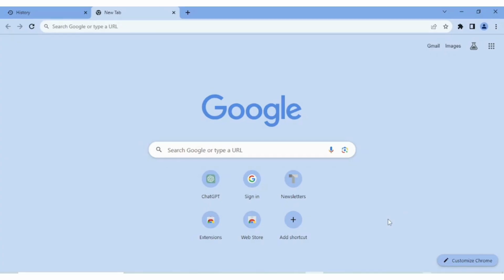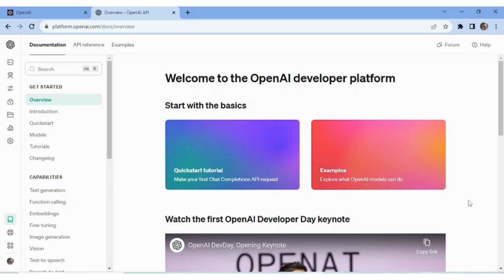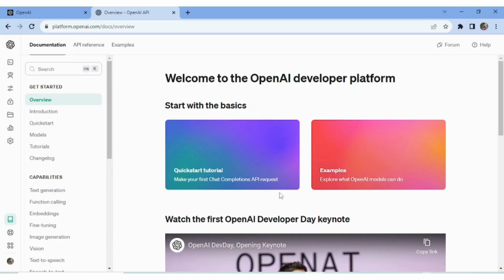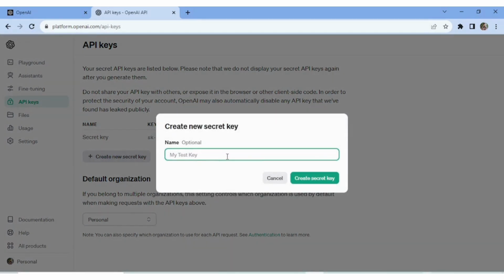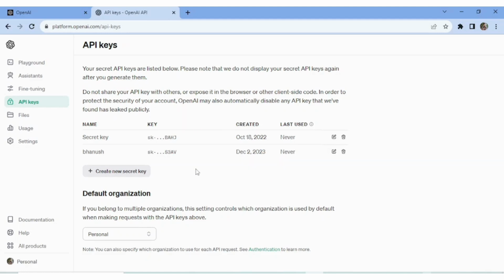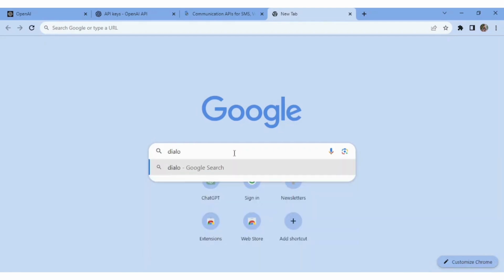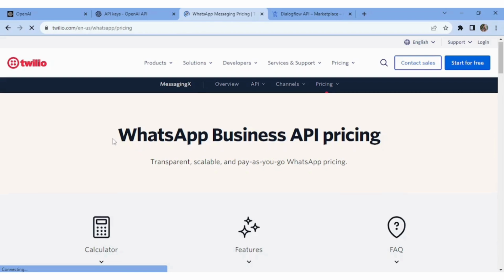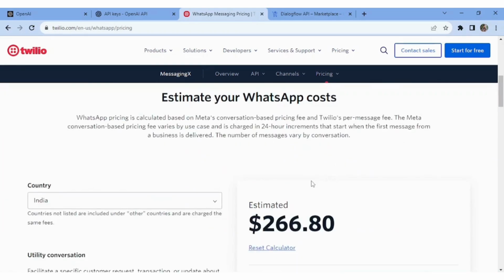How to Send Message with ChatGPT on WhatsApp: Make WhatsApp Chatbot | Be10x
🌐 *Empower Your Business with AI! Master Chatbot Creation and Learn to use AI for other Aspects of Business in Our Exclusive Workshop. Elevate Your Business Strategy – Limited Seats Available! Join Be10x for Essential AI Business Skills Now!* 🚀 -

Learn 'How to Send Message with ChatGPT on WhatsApp' and 'Make WhatsApp Chatbot | Be10x'. This tutorial focuses on creating a 'Chat GPT WhatsApp Bot', integrating ChatGPT with WhatsApp for automated messaging. We cover essential topics like 'WhatsApp Chatbot' setup, 'API Key Generation', and 'ChatGPT WhatsApp Integration', guiding you through each step to build your own 'chatbot con WhatsApp'.

In this Be10x video, we delve into the practical aspects of using ChatGPT for WhatsApp messaging. The process begins with setting up your ChatGPT instance, a critical step in ensuring effective communication through your WhatsApp chatbot. We emphasize the importance of generating a secure API key, a fundamental part of the 'ChatGPT WhatsApp Integration'.

As we proceed, the tutorial provides a step-by-step guide on connecting ChatGPT with WhatsApp, illustrating how to send messages using ChatGPT. This integration is not only about automating conversations but also about enhancing the quality and responsiveness of your chat service on WhatsApp.

Next, we explore the technical setup involving Twilio and Dialogflow. These platforms act as intermediaries that facilitate the interaction between ChatGPT and WhatsApp, ensuring a smooth flow of conversation. We’ll take you through the configuration process, providing tips for troubleshooting common issues.

The video also highlights various applications of a WhatsApp chatbot. We discuss best practices for maintaining and updating your chatbot, ensuring it continues to meet user needs effectively.